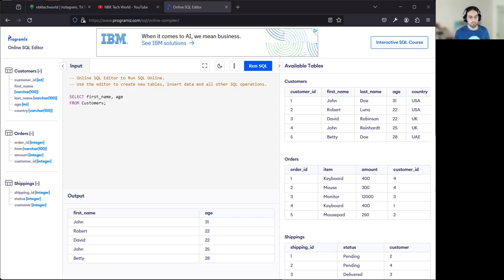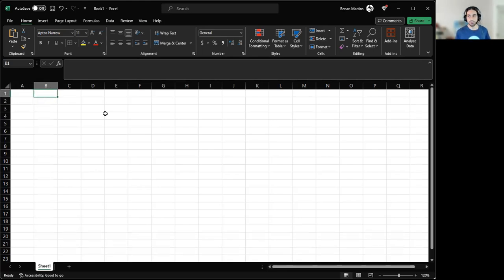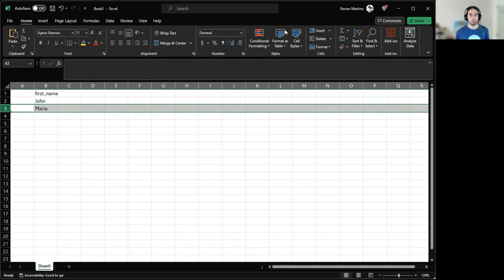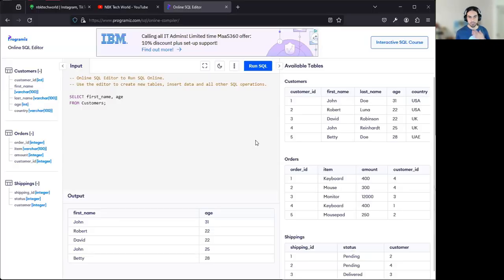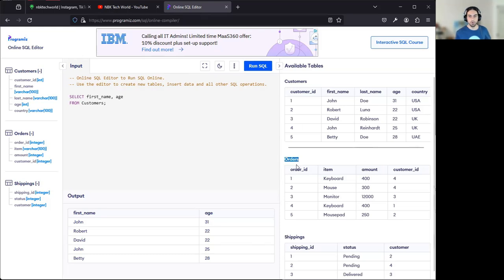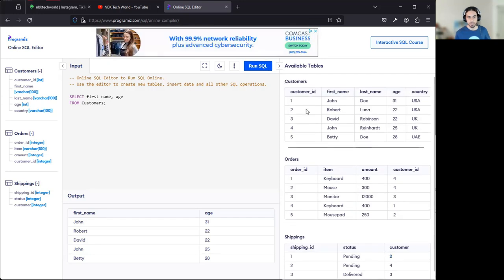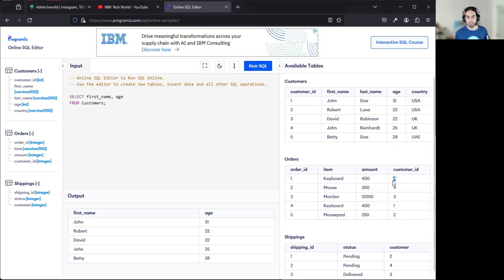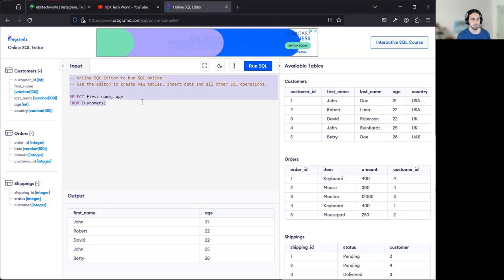Brief Introduction to Structured Query Language (SQL)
The lecture introduces you to Structured Query Language (SQL) that is used to interface with a relational database management system (RDBMS).

You learn that information from websites and web applications are ultimately stored in a database, so they persist as you come back to the website at a later time.

You learn that the database can have many tables to store different resources. Each table has columns that are attributes of a specific object. Those objects are presented as rows.

In the example, there is a table of customers. Each row represents a customer. Each column represents a piece of information about that customer. For example, the column first_name stores the customer's first name.

There are many implementations of SQL out there. Many companies have built their own flavor. For example: MySQL, MariaDB, SQLite, PostgreSQL, Microsoft SQL Server, Oracle Database, IBM DB2, etc.  But so long as you learn standard SQL, you can easily run queries for any of those specific implementations.